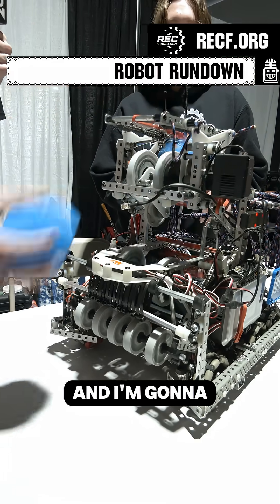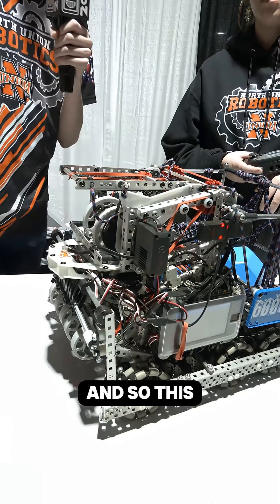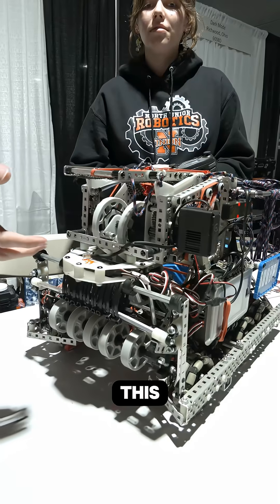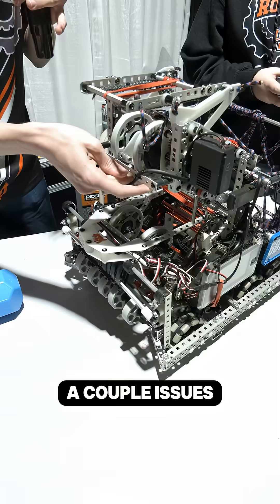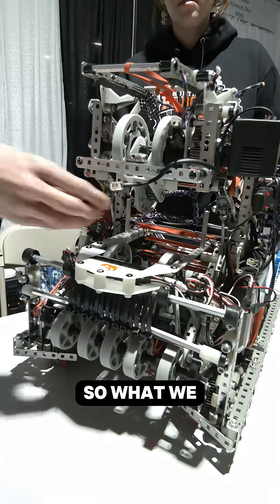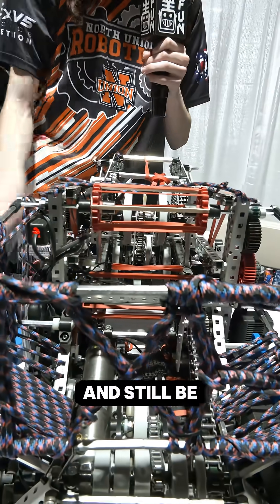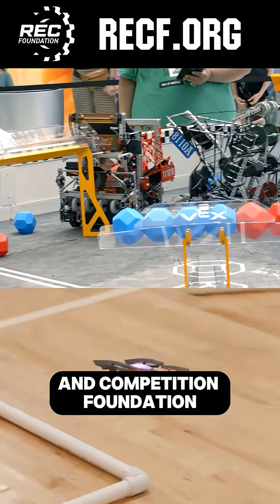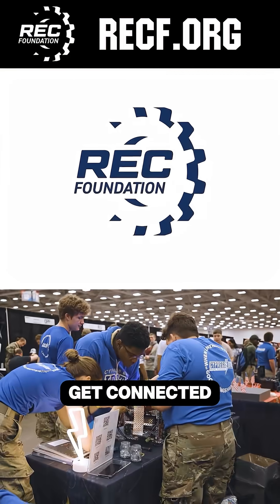Amazing Tiny Basket Bot | 6008P Pixel | Robot Rundown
🧺 6008P Pixel | Robot Rundown

6008P Pixel shows off their compact tiny basket lift + scoring mechanism, giving their Push Back robot the ability to go under the bar and maintain precise positional control for middle and long goals. Small package, big capability!